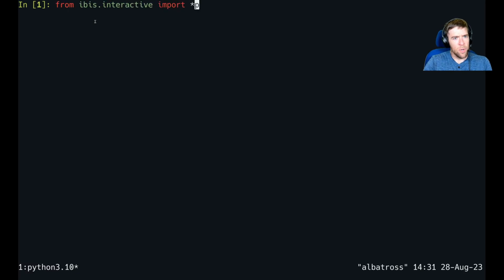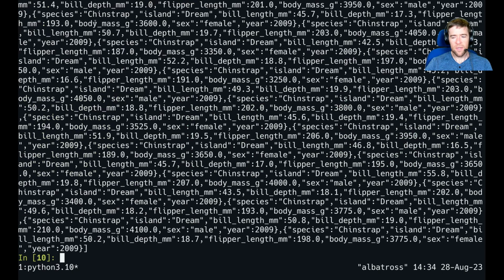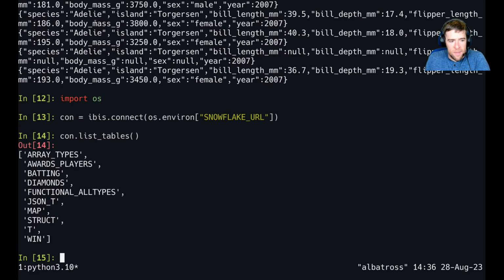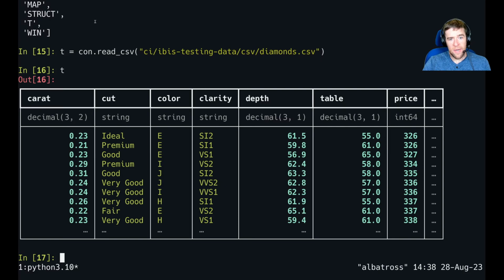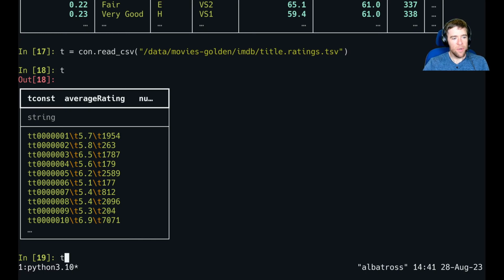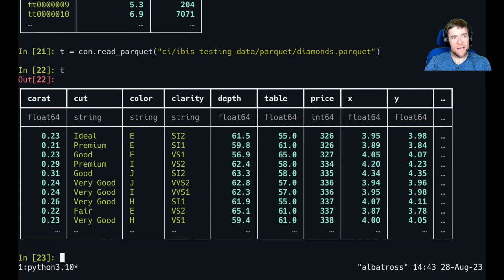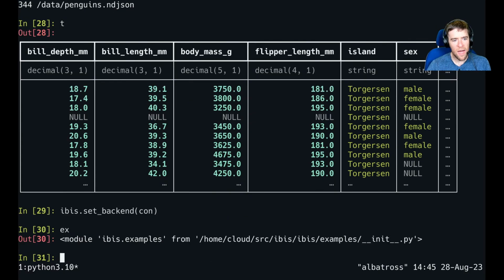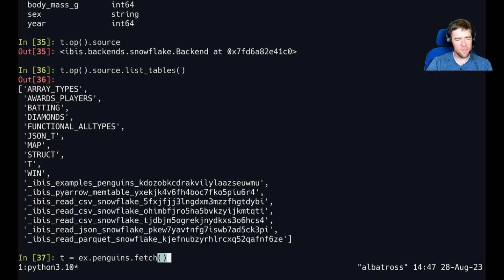Icy IO: Load data into Snowflake with one line of code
In this stream, I'll show how ibis brings to simplicity of pandas-like IO APIs like read_csv, read_parquet, and read_json to complex cloud warehouses like Snowflake, to maximize your productivity and minimize the amount of time learning about system specifics.